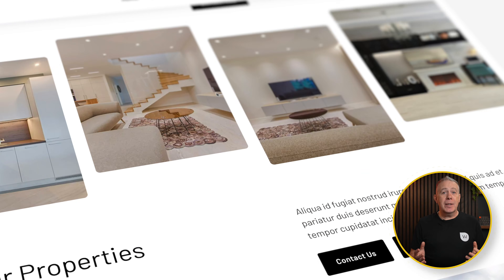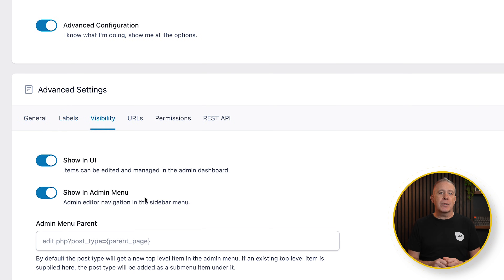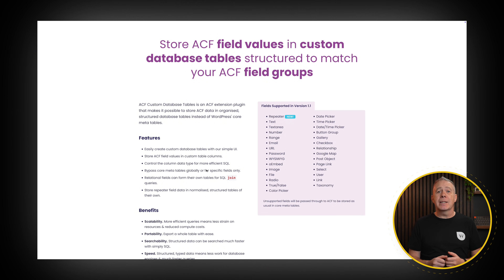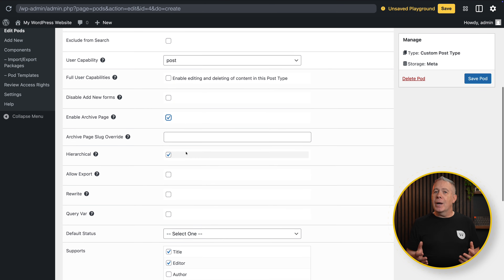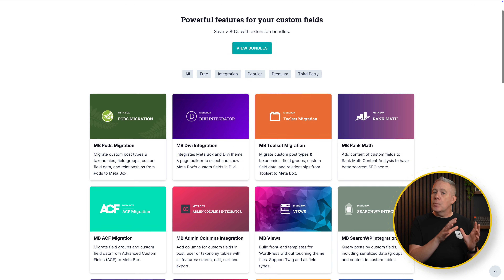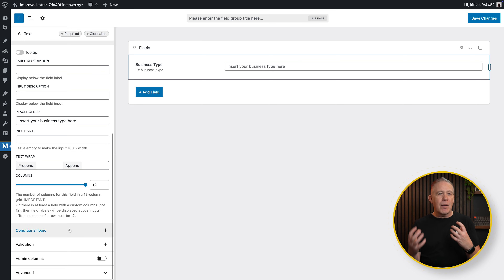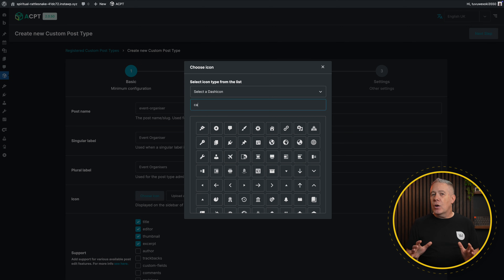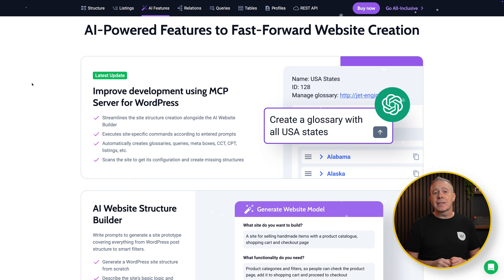Stop the Confusion! Which Custom Fields Plugin is Right for YOUR WordPress Project?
Choosing the right custom fields plugin for WordPress can be overwhelming, especially as your projects become more complex.

In this video, we break down seven of the most popular options: ACF (Advanced Custom Fields), Toolset, Pods, Metabox, JetEngine, and the newer ACPT.

We explore what each tool does, where it excels, its limitations, and, most importantly, who it’s best suited for.

Whether you're a developer, site builder, or somewhere in between, understanding how these plugins handle structured data, custom fields, relationships, and templates will help you make an informed decision.

No sales pitch, no fluff, just a detailed, side-by-side comparison to help you choose the right tool for your workflow and project needs.

00:00 - Start
00:41 - Why Do You Need A Custom Content Plugin?
01:07 - ACF or Advanced Custom Fields
03:02 - Toolsets Different Approach
03:59 - The PODS Approach
04:42 - Omnisend
05:45 - The MetaBox Approach
07:54 - ACPT The New (ish) Kid On The Block
09:31 - Crocoblock JetEngine’s AI Focus
10:50 - Which WordPress Dynamic Content Plugin Is Right For YOU?

► WORDPRESS PLUGINS ◄